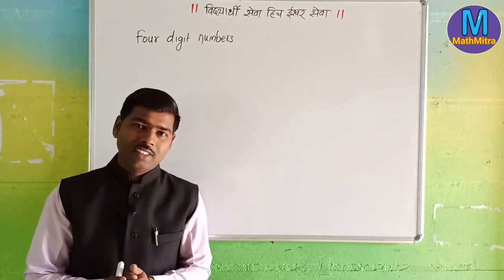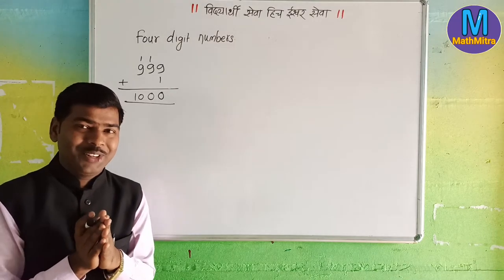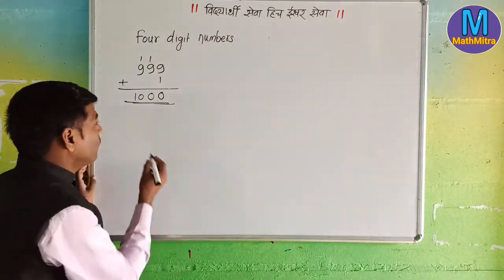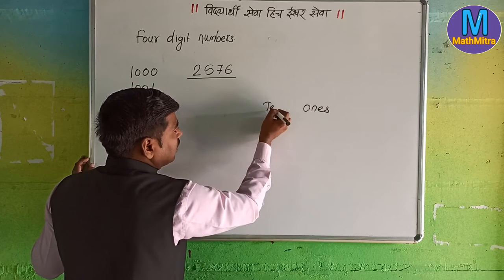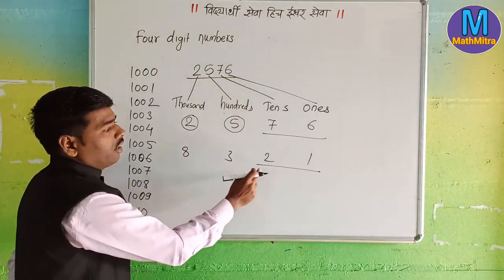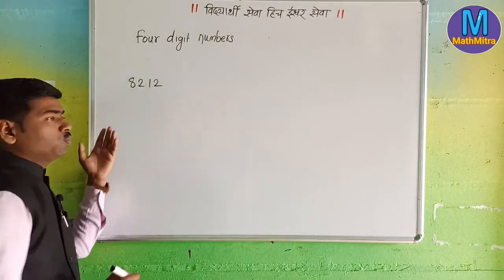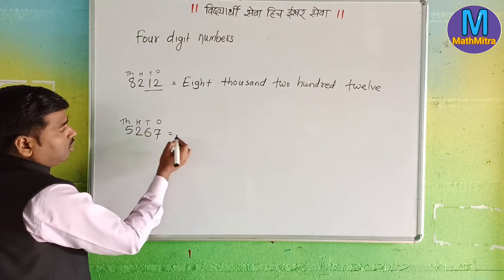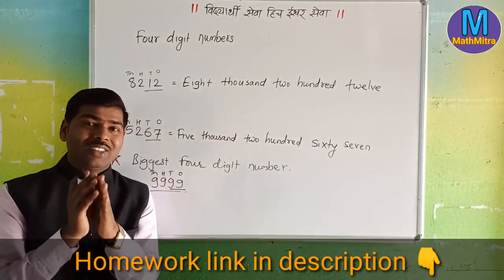Four digit number | Easy math